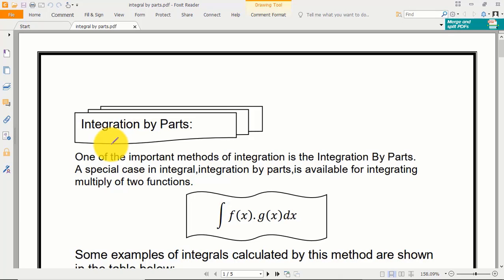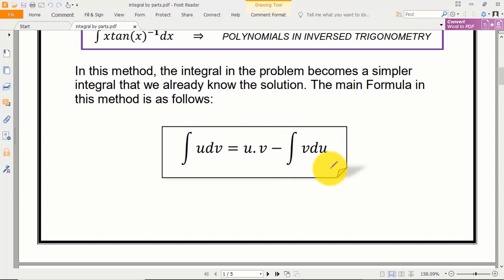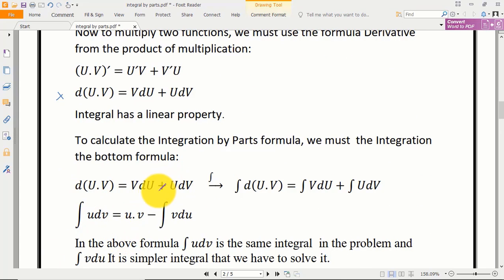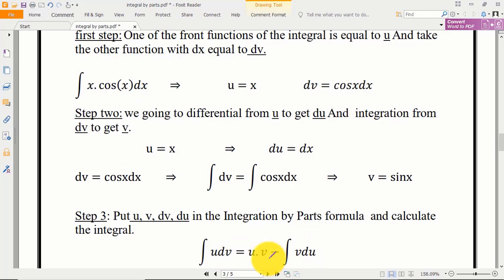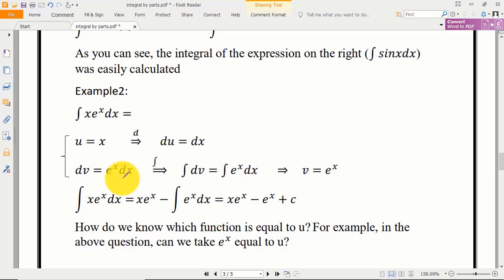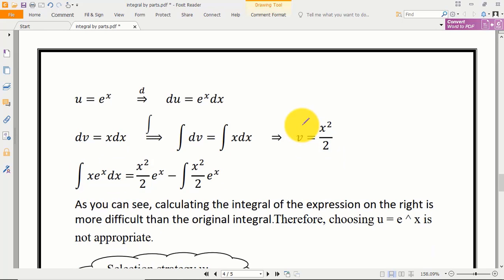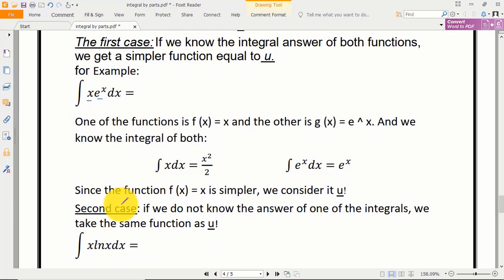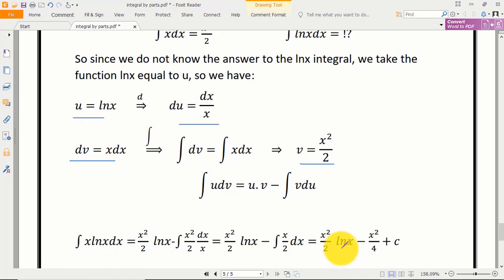Integral by parts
In this video you will learn about integral by parts.